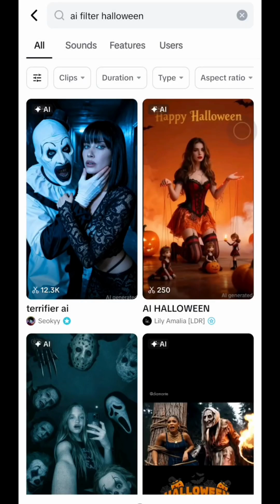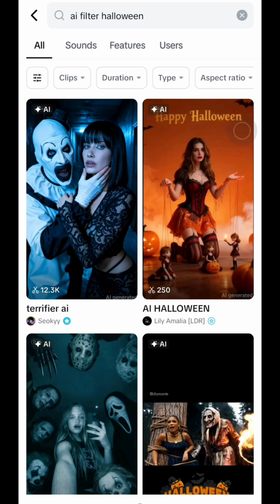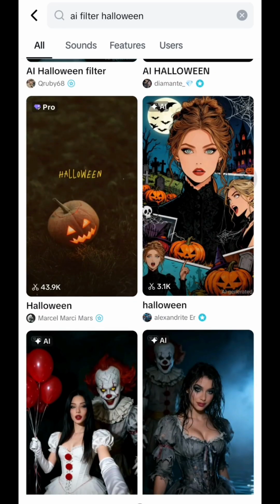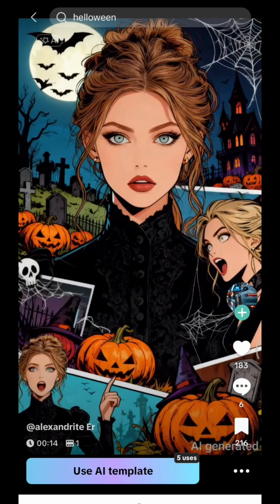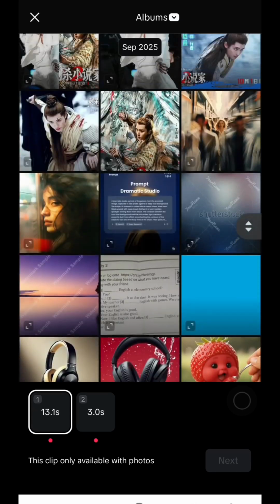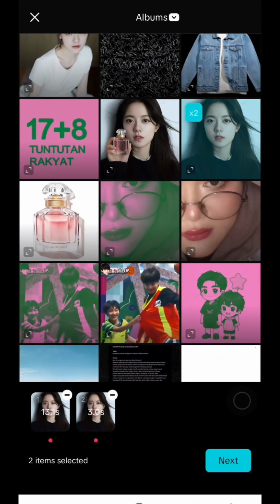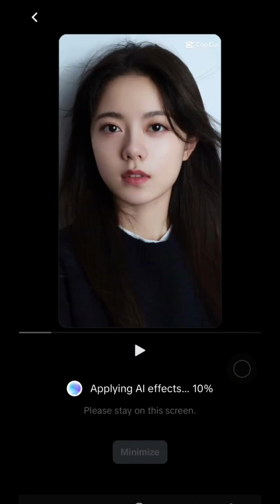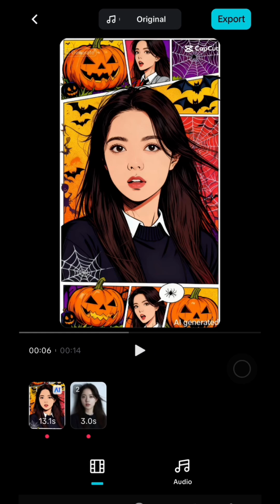How to Turn Photos Into Halloween Comic Art | Free CapCut AI Filter Tutorial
Learn how to turn any regular photo into a trending Halloween comic style image using CapCut. This step-by-step tutorial shows you how to use free AI filters in CapCut to easily transform your pictures into spooky comic art masterpieces without paying anything. Discover how to find the right AI templates and generate your custom Halloween edits in just a few simple steps.

CapCut AI Filter, Halloween Comic Art, CapCut Tutorial, Free AI Generator, Photo Editing

0:00 Turn Photos Into Halloween Comic Art
0:13 Opening CapCut and Finding Templates
0:24 Searching for Halloween AI Filters
0:55 Using Free AI Templates in CapCut
2:23 Previewing Your Halloween Comic Masterpiece